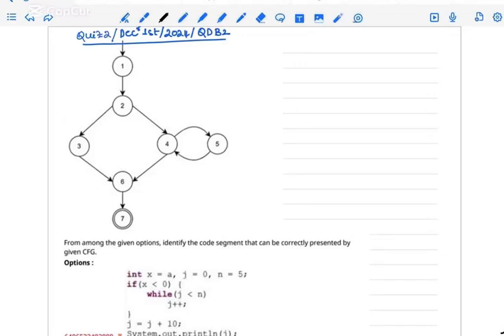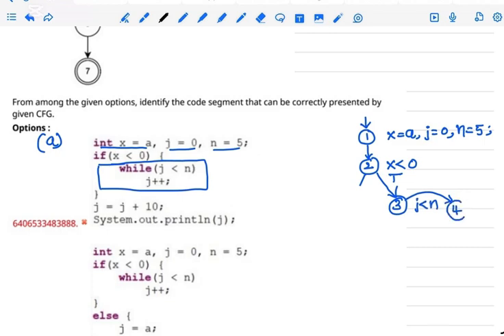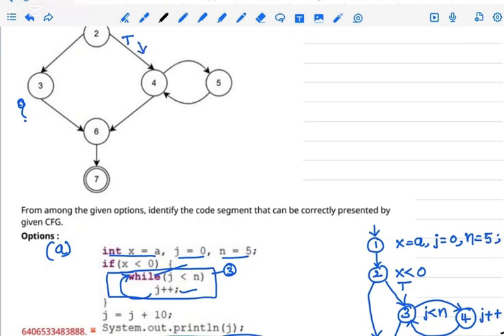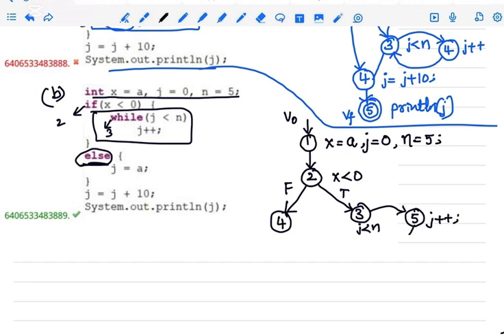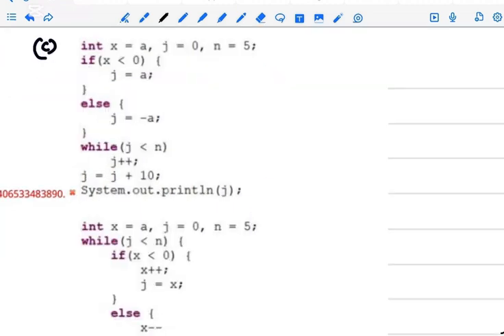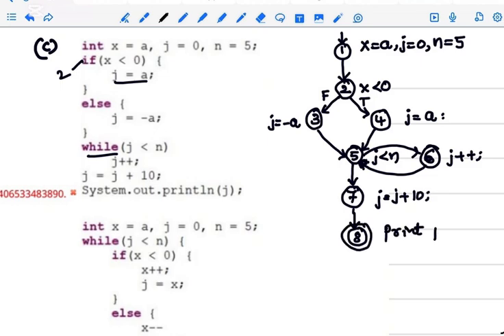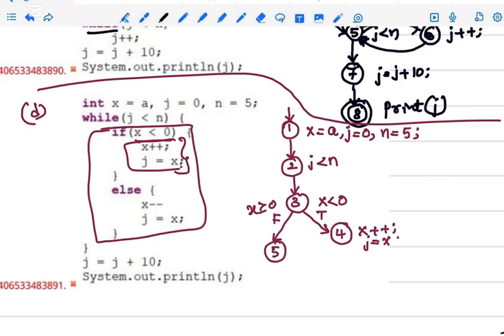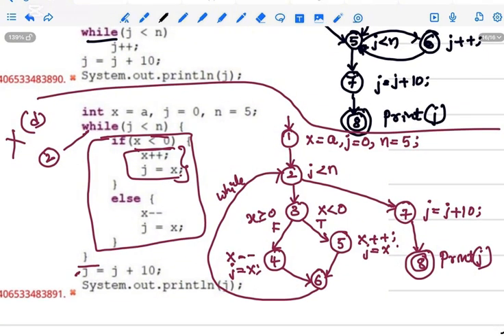CFG From Code -ST-Quiz2(QDB2 01 Dec 2024)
How to draw control flow graph with a given code snippet